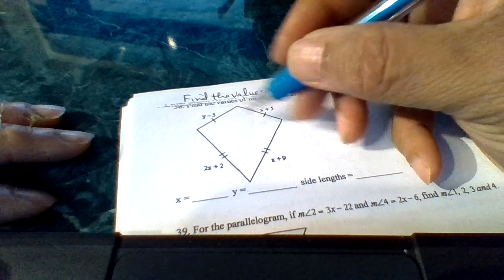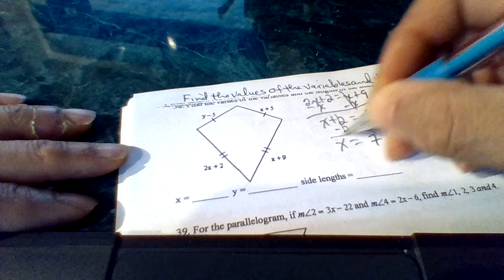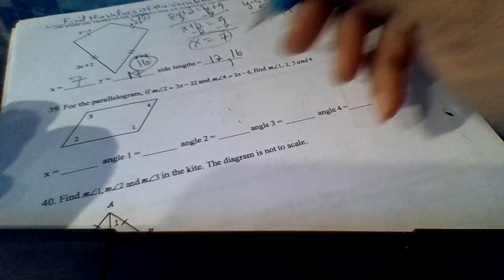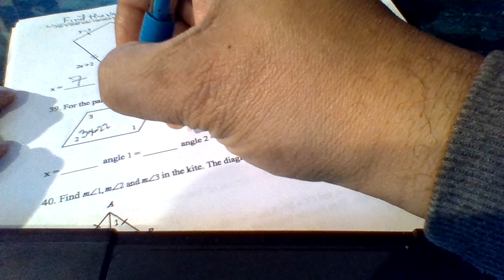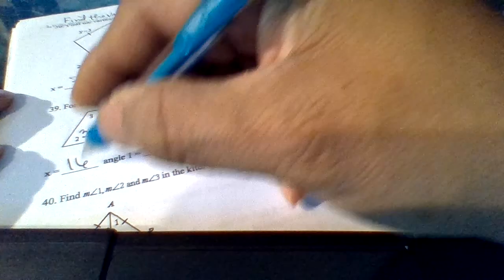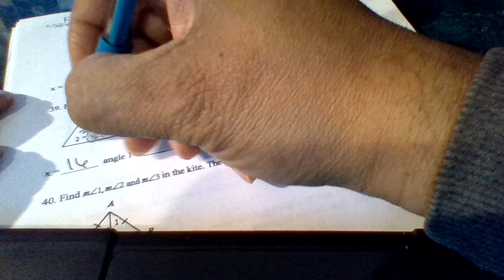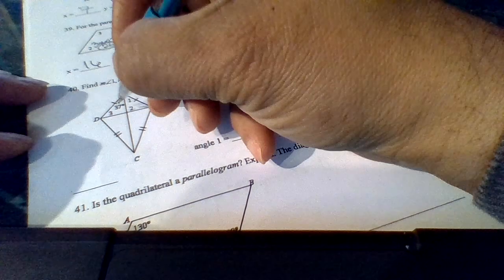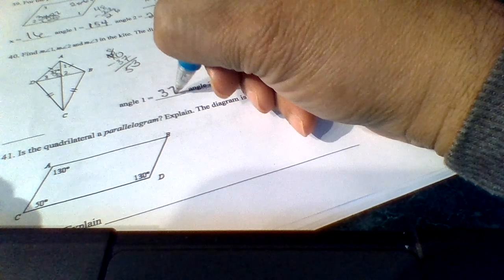1st Semester Final Exam Review pg 12